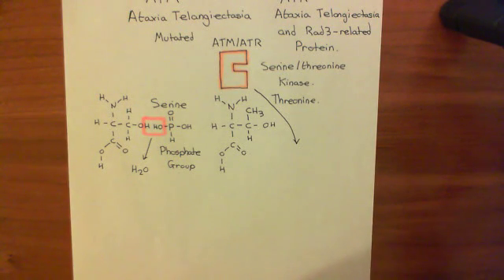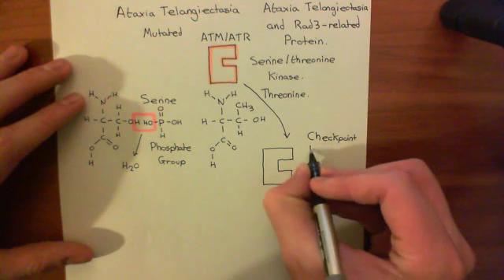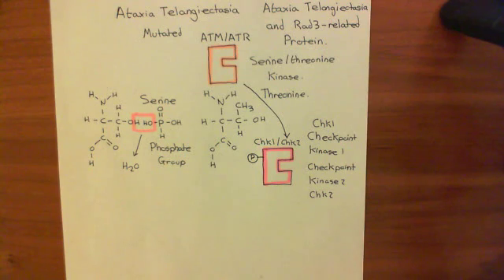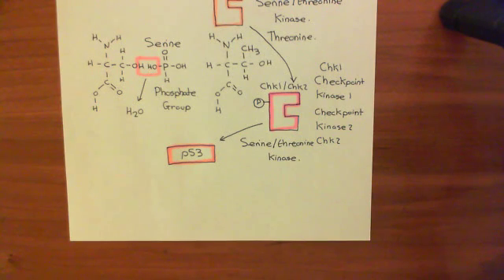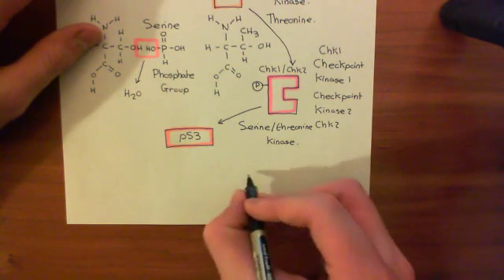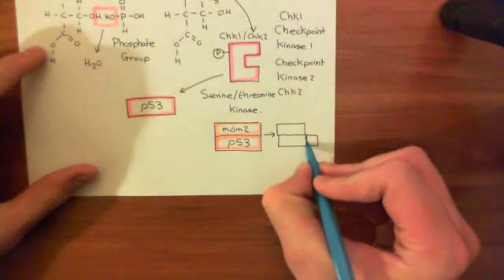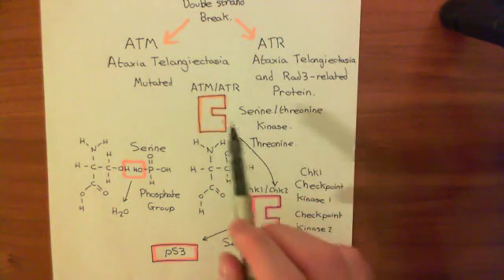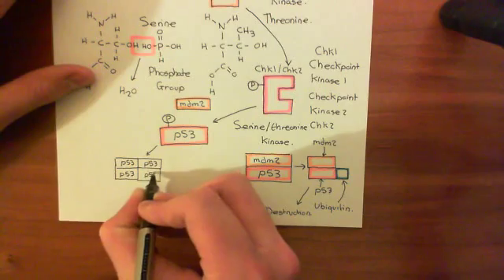Introduction to p53 and the Response to DNA Damage Part 2